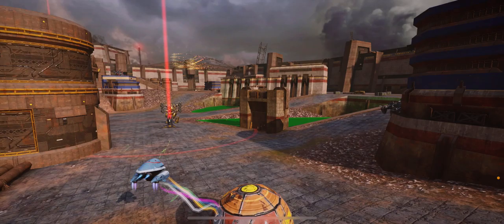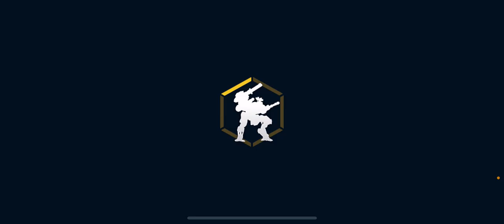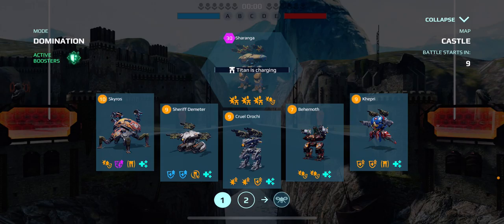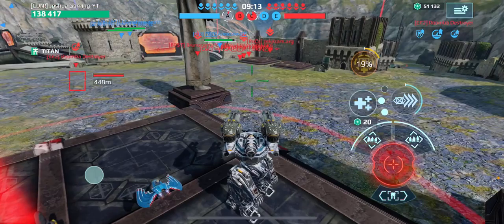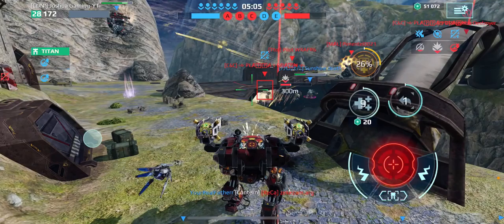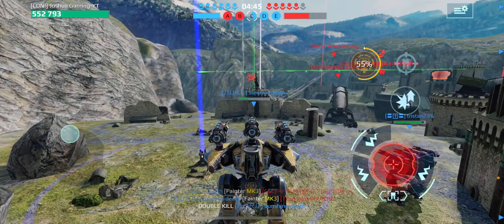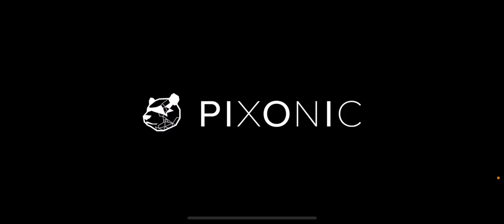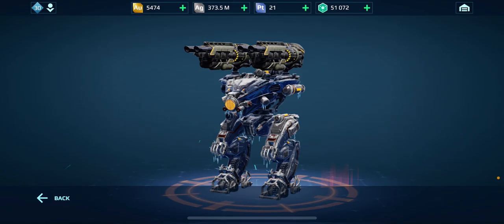Orochi with hammer!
That was a crazy amount of shield that we had in the last game.